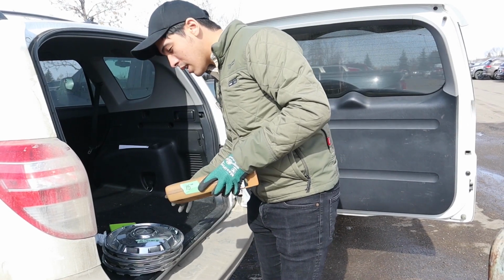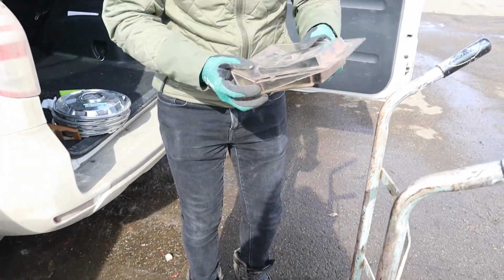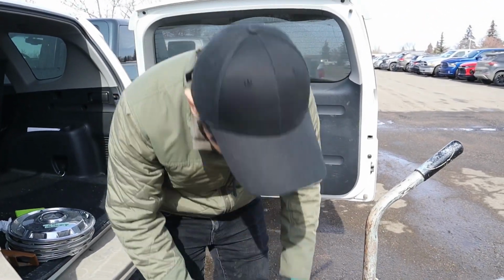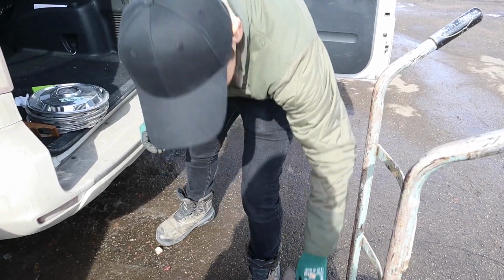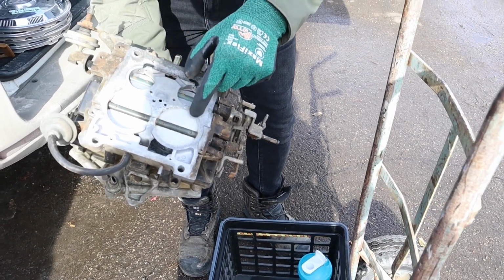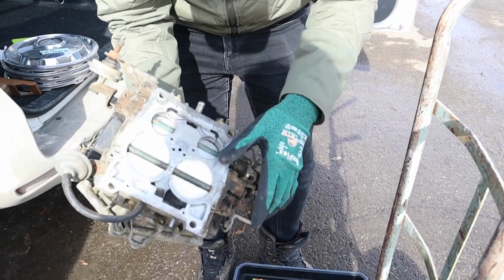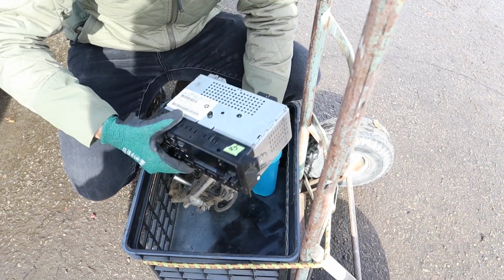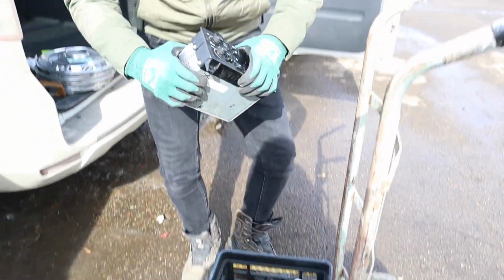Saskatoon April 8th Swap Meet Free Hubcaps Edition